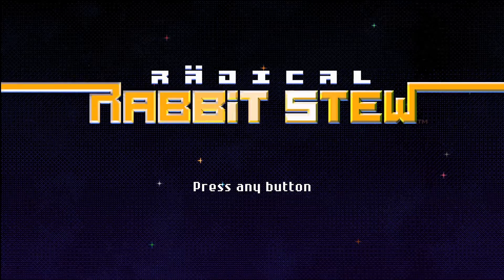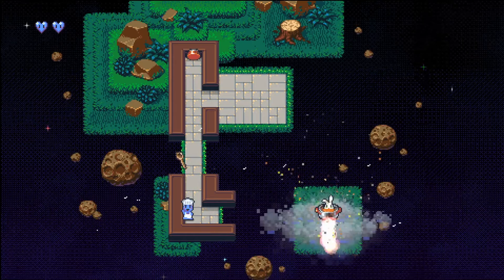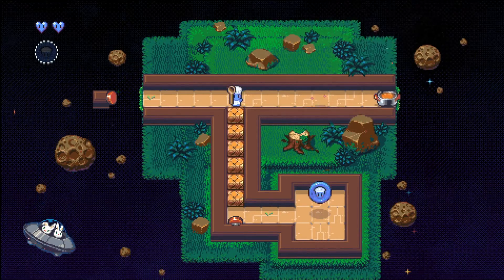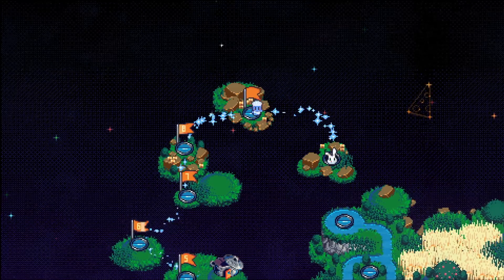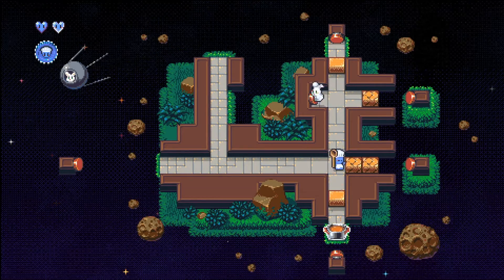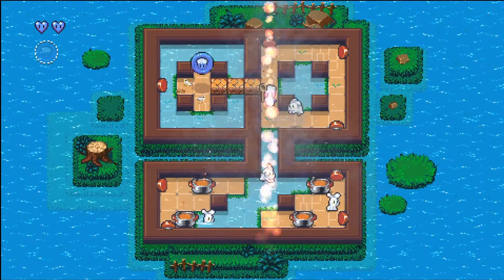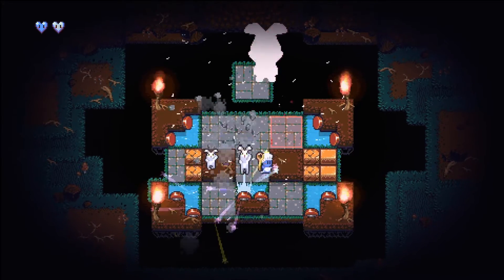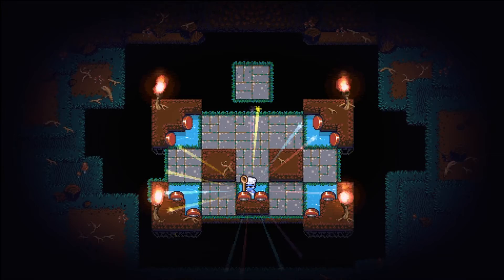Radical Rabbit Stew - Action Puzzle (Spotlight)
Get your super spoons ready and whack those crazy rabbits into saucepans to free the space chefs - but think fast or the bunnies will attack! Featuring bite-sized pick-up-and-play action, fast-paced whack-a-rabbit gameplay, scintillating puzzles, super-sized boss fights, juicy pixel graphics and a sizzling soundtrack, RADICAL RABBIT STEW is a hare-raising action-arcade game perfect for new players and 16-bit retro fans alike.